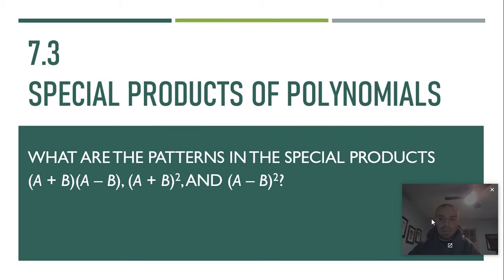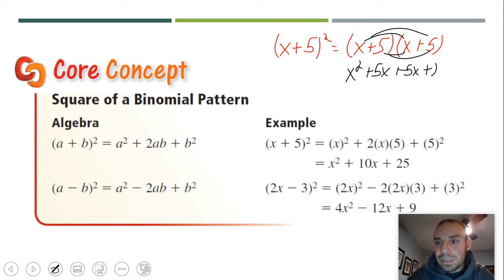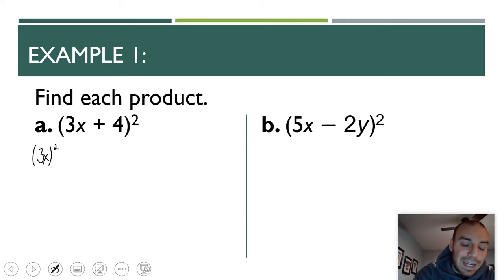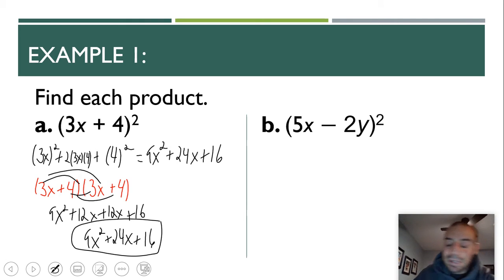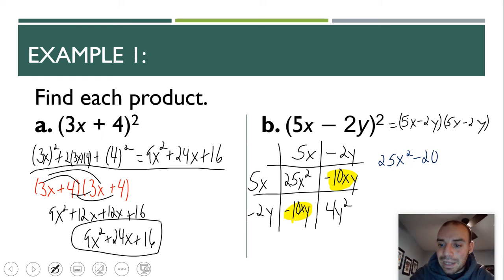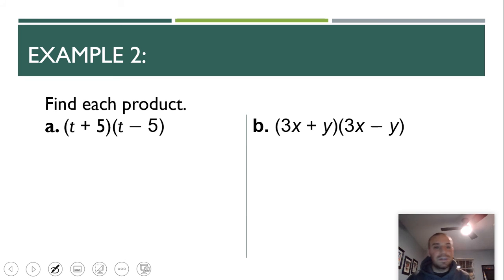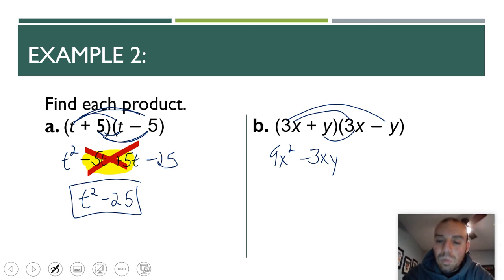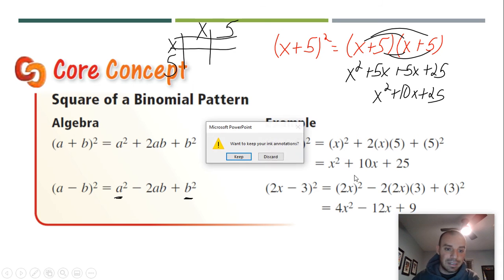Algebra 1 - 7.3 Special Products of Polynomials